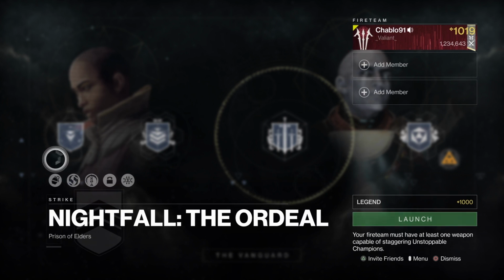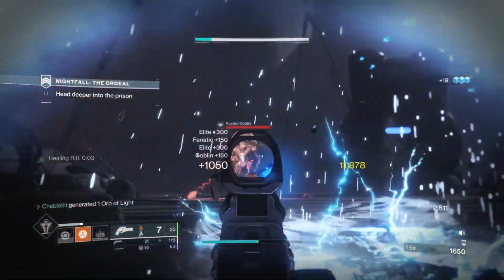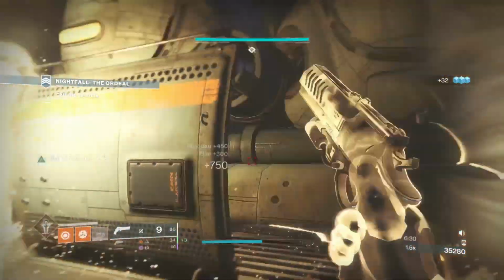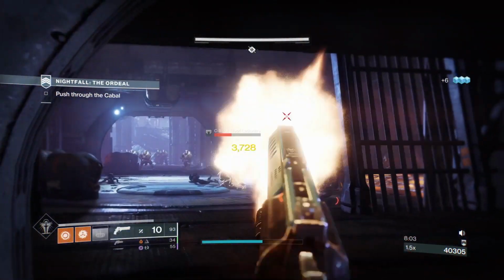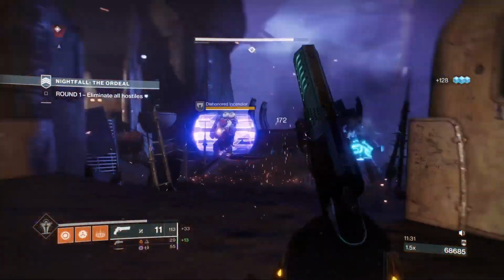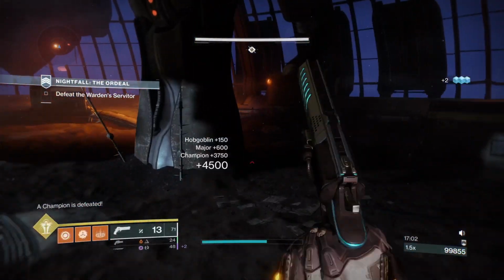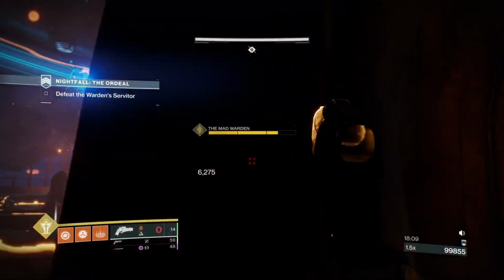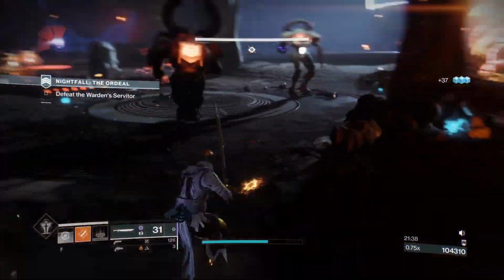Solo 100K Ordeal Nightfall (Commentary Run) - Warden Of Nothing - Destiny 2 (Season Of Worthy)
RUN AT: 2:35

A video showing a solo 100k Nightfall Ordeal (Legend) with commentary during season of worthy - Destiny 2.

Modifiers:
Scorched Earth
Champions: ALL Overload/Anti Barrier/Unstoppable
Equipment Locked
Match Game

Build:
Warlock (Well Of Radiance)
Healing Rift
Solar Grenade
Passive Guard
Light Arms Reserves
Special Ammo Scavenger

Weapons:
Austringer (Unstoppable shot)
Eriana's Vow (Anti Barrier rounds)
STEEL SYBIL Z-14 (Disrupting Blade)

Many different ways to do this solo. Opted for a safe strat for those wanting their pinnacle 100k solo. All strategies in the video with full commentary.